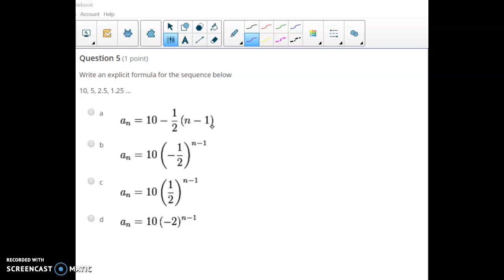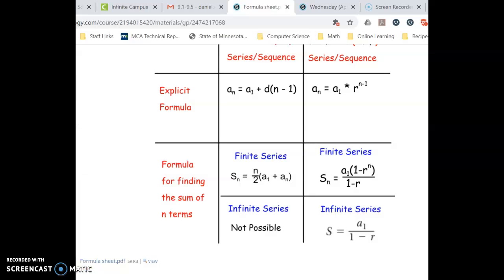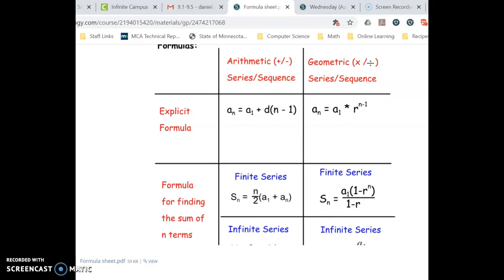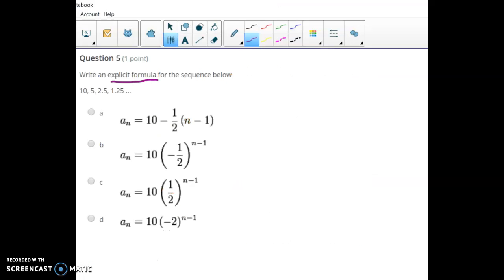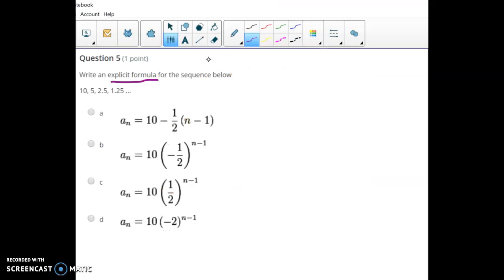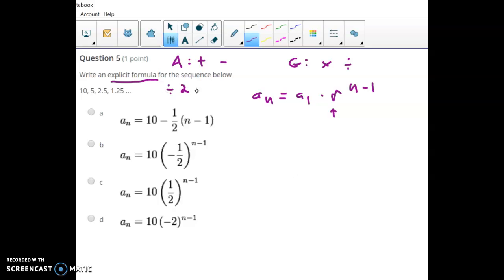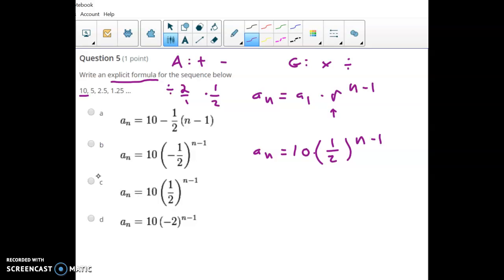Chapter 9 Quiz #5